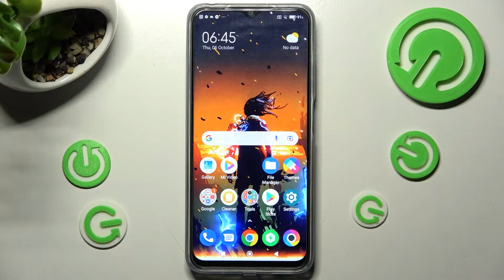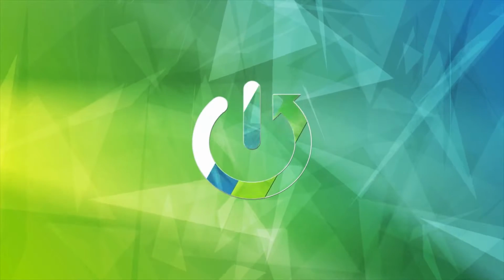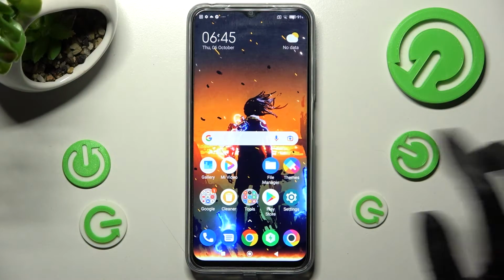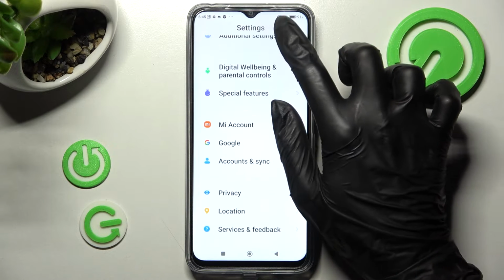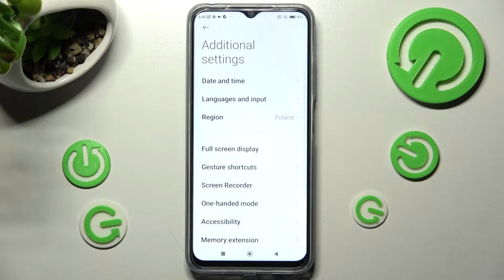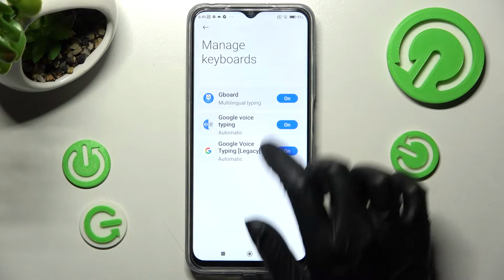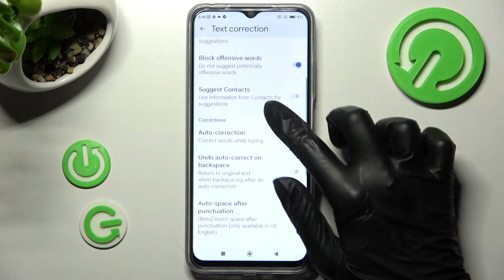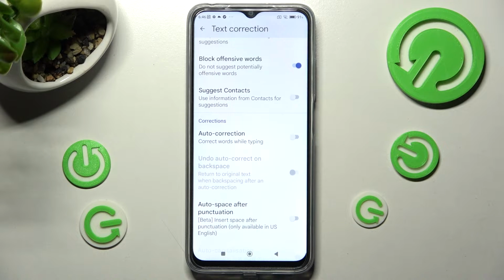How to Manage Auto Correction Feature in Poco M5 - Switch On or Off Auto Text Correction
In case you would like to write the messages faster without any mistakes on your Poco M5 smartphone, then watch this short instruction video. Our specialist will show you how to manage the auto text correction function just within a few simple steps. Find out how to switch on or off the automatic correction of words while writing a message on your Poco M5 device.

How to activate autocorrection in POCO M5? How to use autocorrection in POCO M5? How to turn on autocorrect in POCO M5? How to turn autocorrect off in POCO M5? How to switch from autocorrection to normal keyboard in POCO M5?